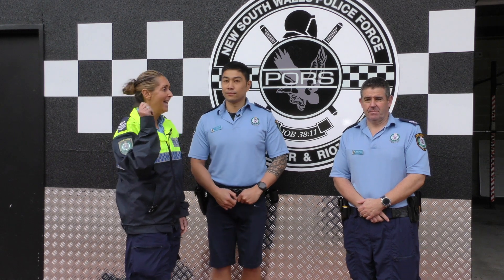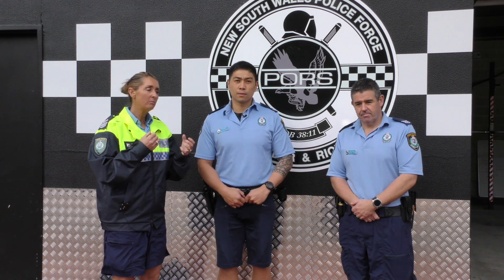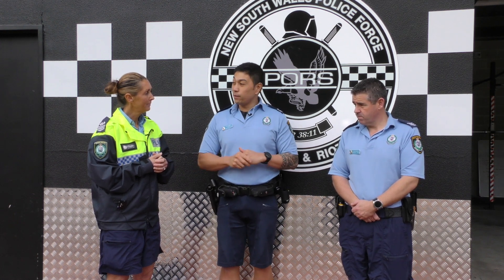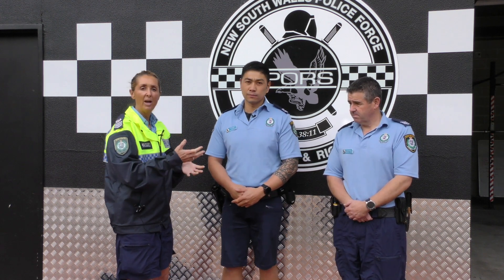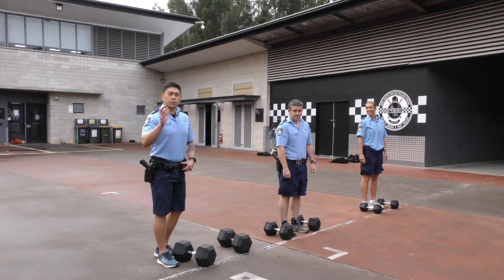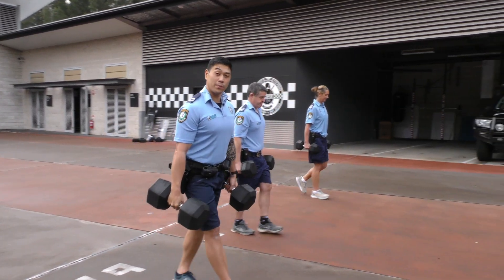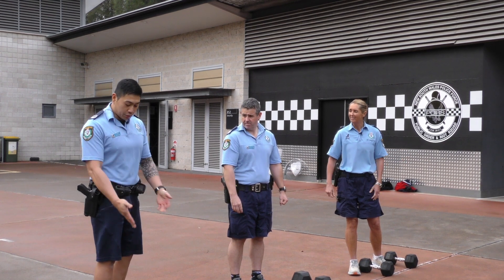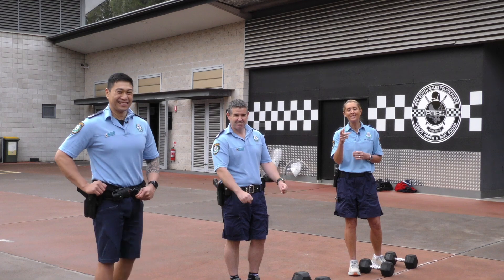Meg & Mick's Tips PORS Handgrip